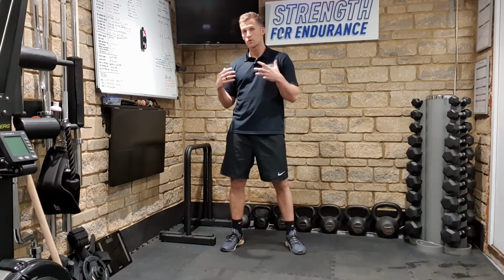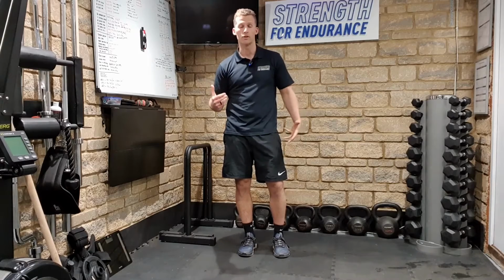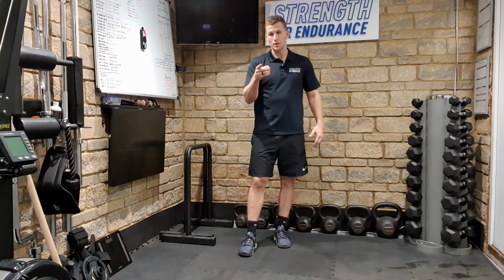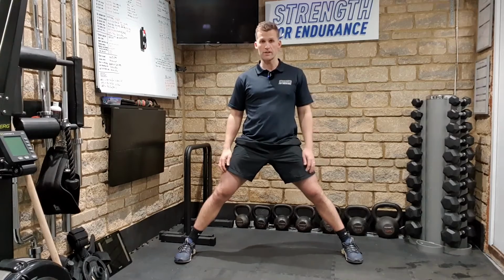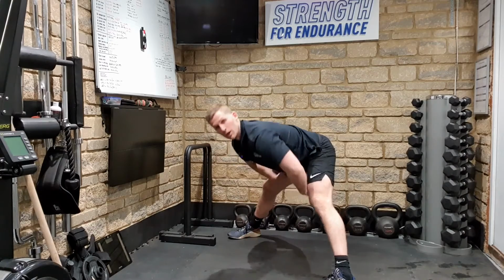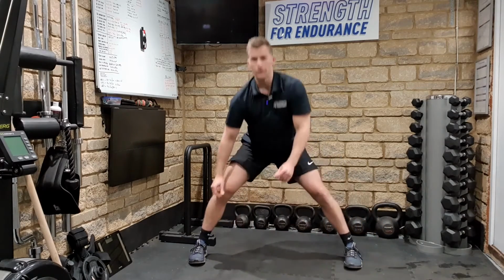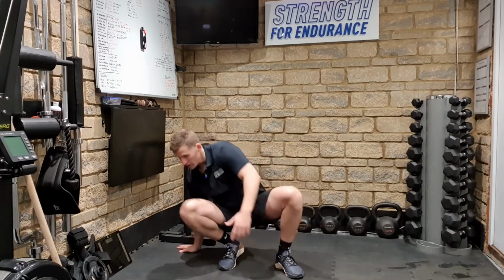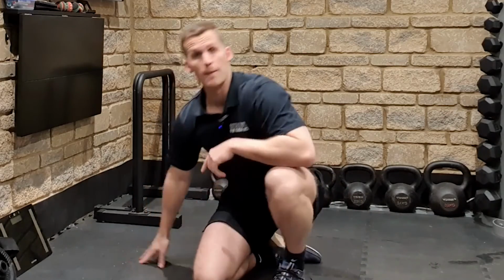Are you always struggling with tight adductors? | Strength for Endurance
Find out why your adductors are always tight...

Strength for Endurance specialise in helping you to overcome injury & optimise your performance so you can keep doing the things you love!

We work with clients all over the world, through our online education and remote training options, we have can work with you wherever you're based.